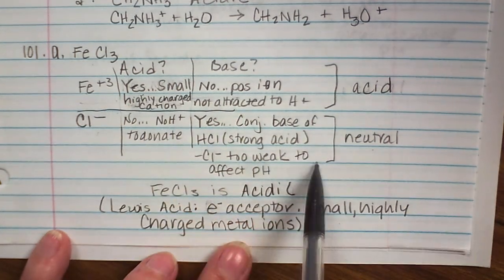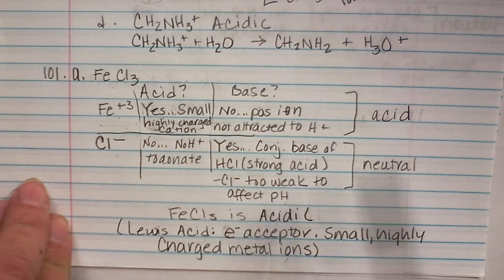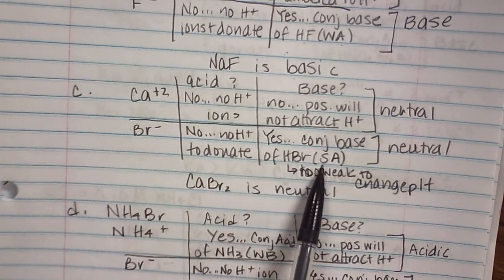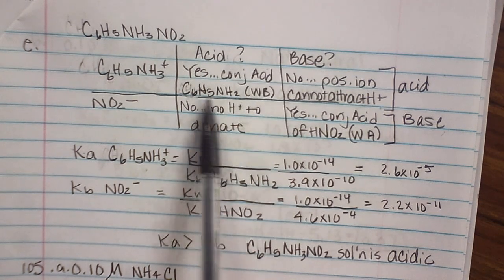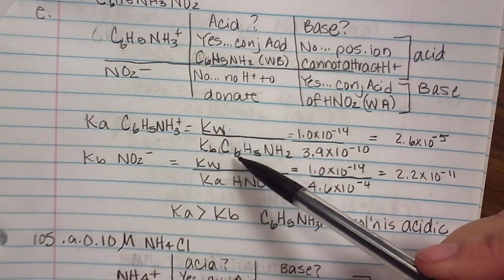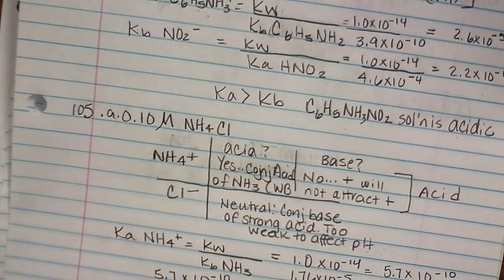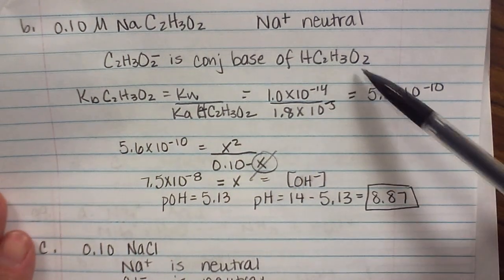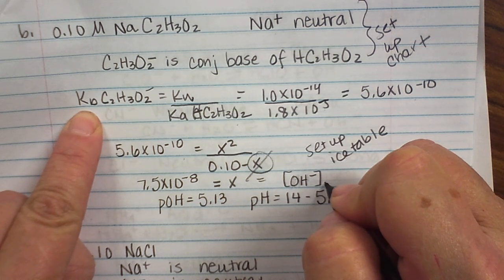AP 3 7 Homework review